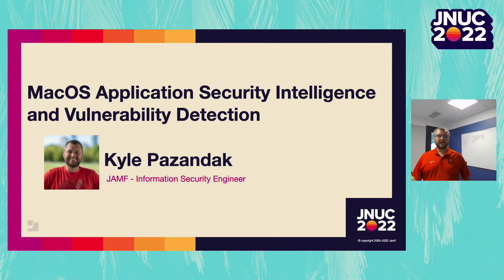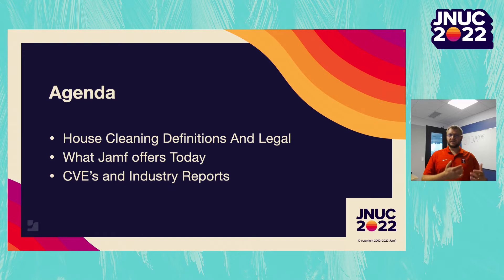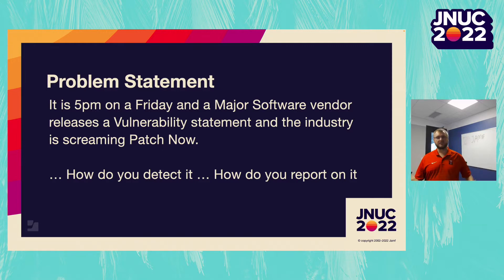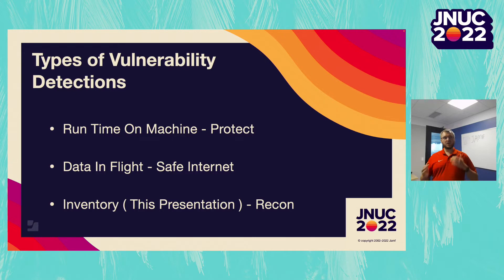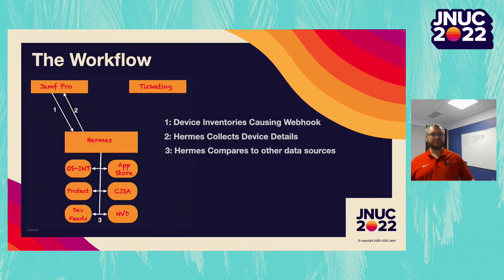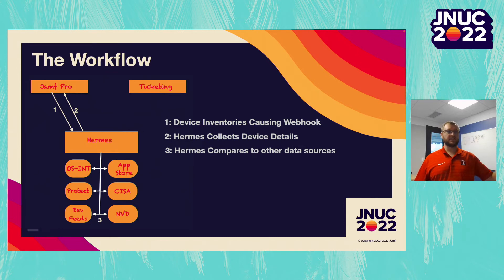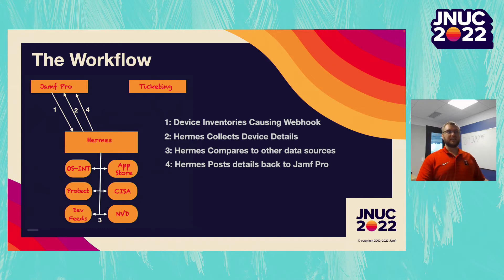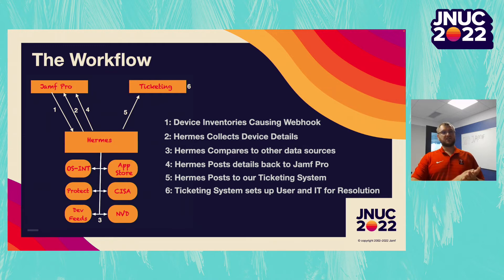MacOS Application Security Intelligence and Vulnerability Detection | JNUC 2022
At the crossroads of Security and internal support, there is a workflow that is always challenging. On a Friday afternoon, a widely used Apple Application or Vendor announces they have an immediate patching requirement for an open and exploited vulnerability. These usually start with Security Teams sharing CVE information and trying to work with IT to get detection, tracking, and remediation in place. Over the years, Jamf has helped reduce this friction via several provided services, this talk will cover those existing ones. Jamf provides several tools, when combined together, can drastically improve your overall security. These range from the on-device services such as Jamf Protect and Compliance Reporter, to remote integrations that assist in CVE detection. Walkthrough some of the methods of detecting vulnerabilities on devices, remediation steps and workflows, and the compliance requirements that organizations typically fall into.